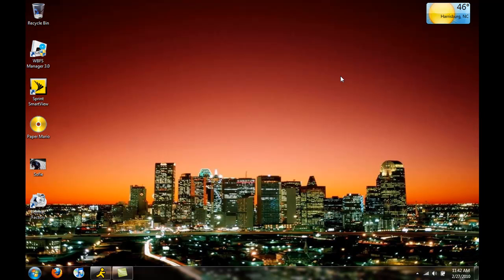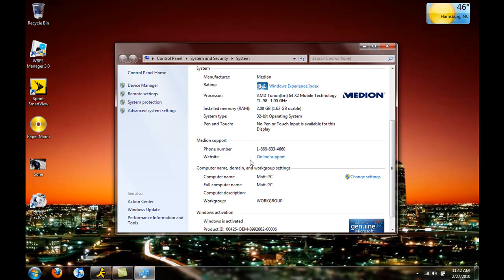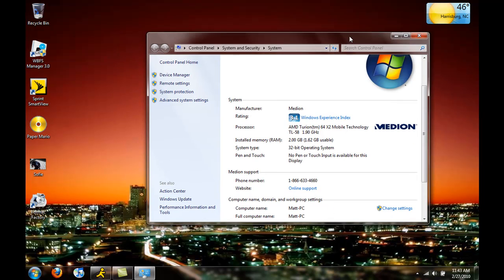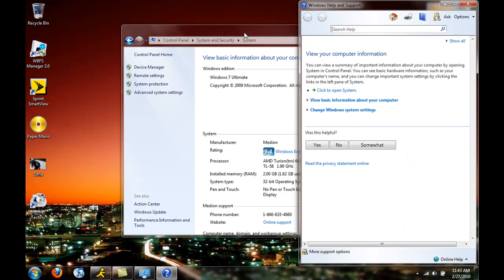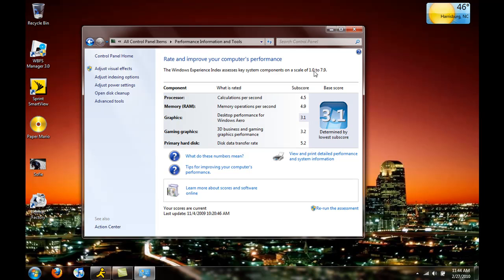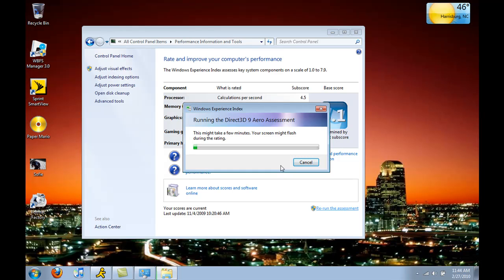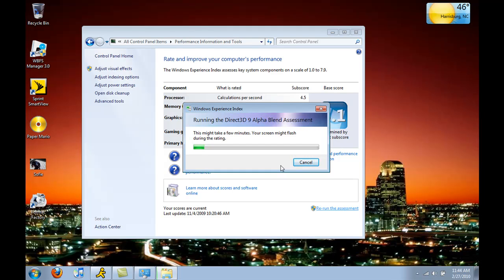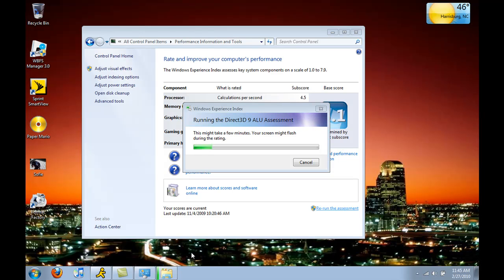How to view system info in Windows 7 & Vista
Watch in HD! Today I show you how to view your computers system info without having to install any software.